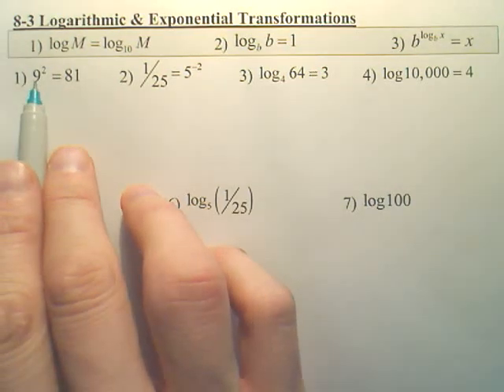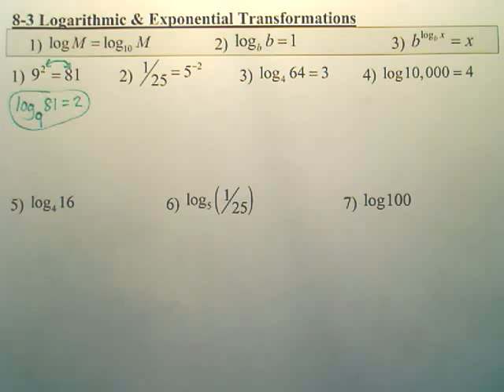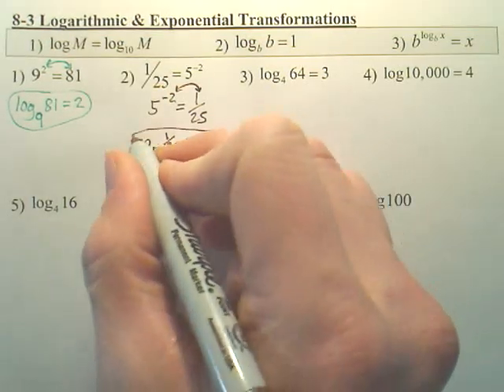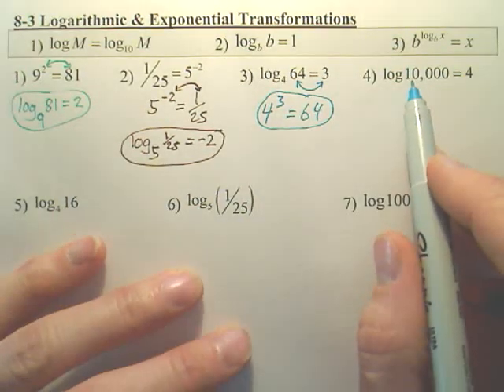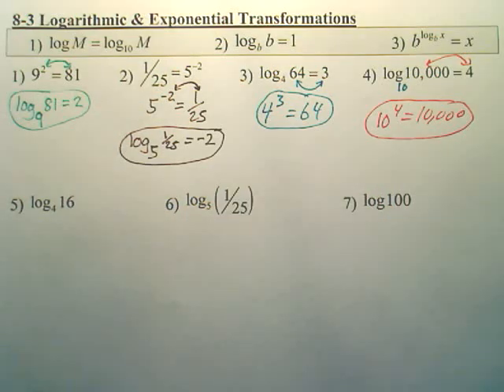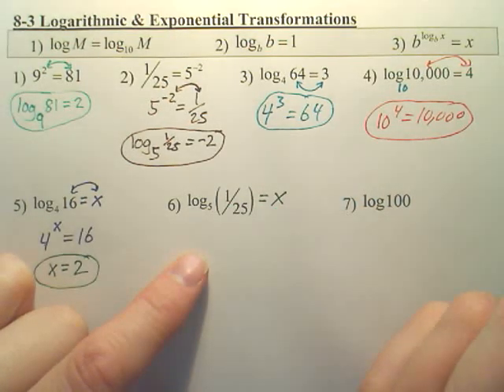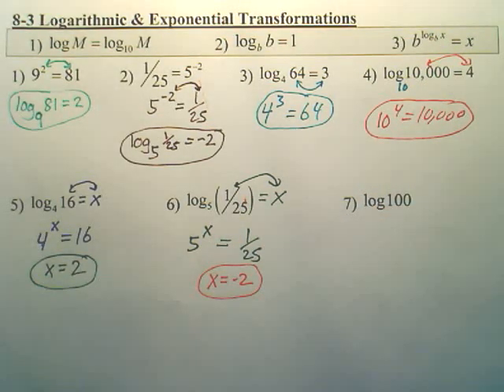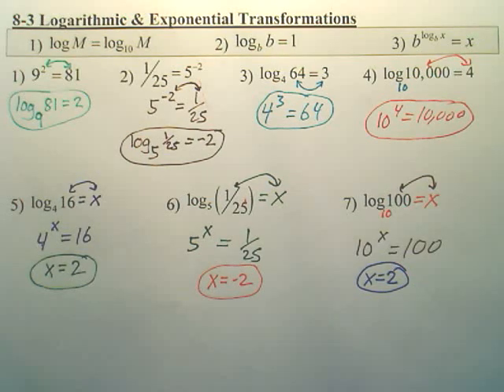8.3 Logarithmic & Exponential Transformations - Algebra 2